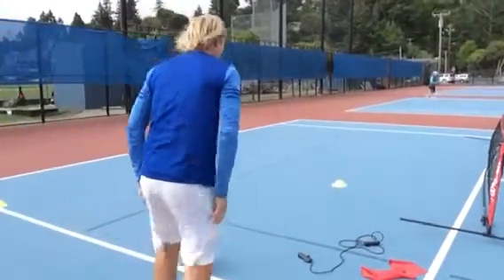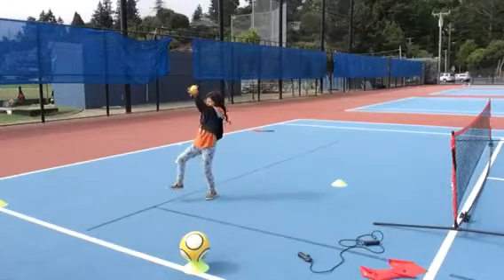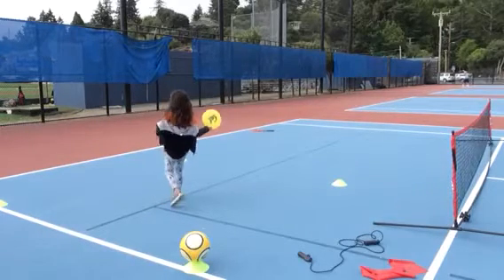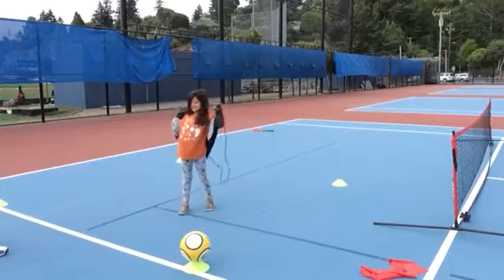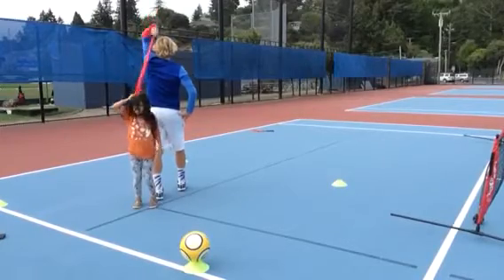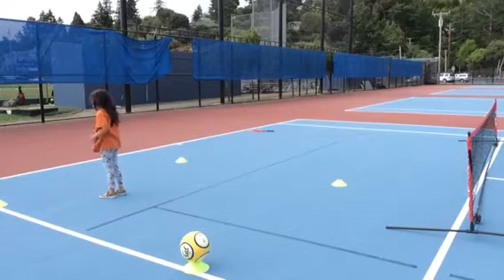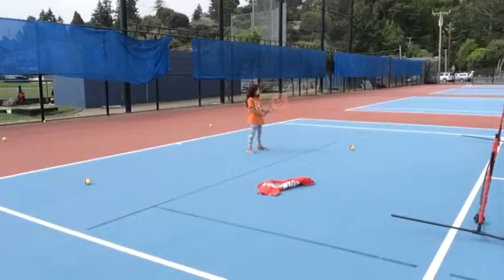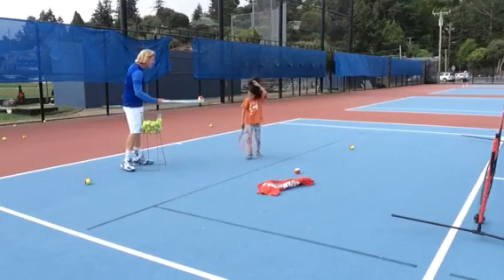WTA Training ~ Leila Malekian, 🙂.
Fun, modern, elite tennis training for kids.